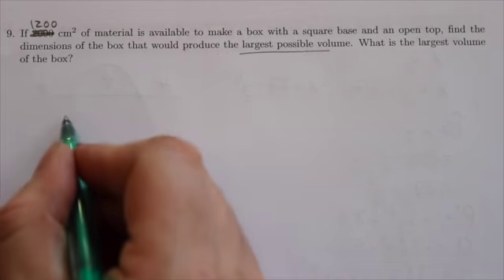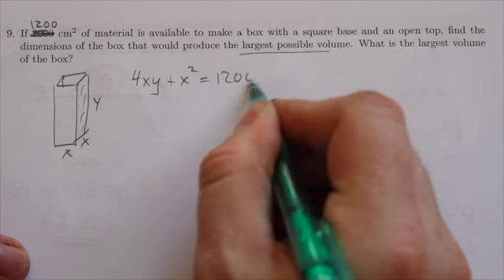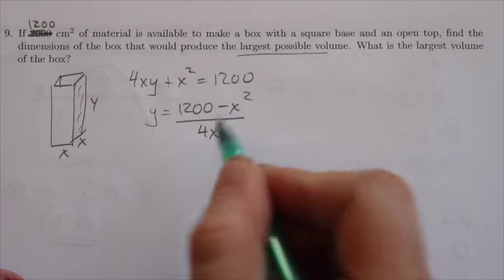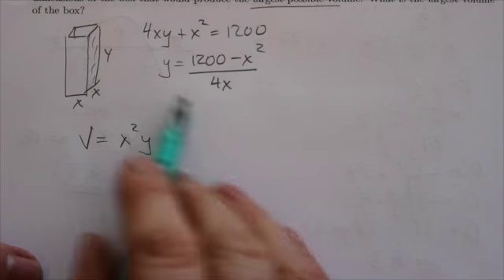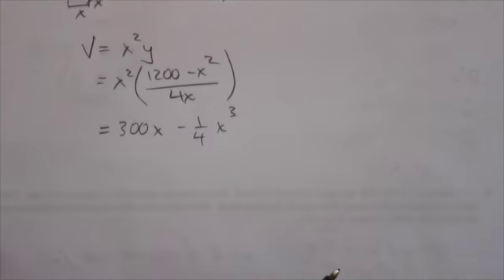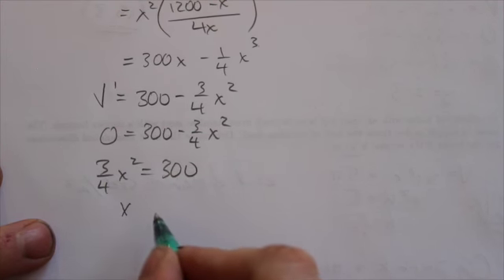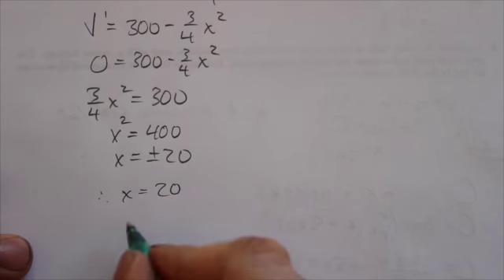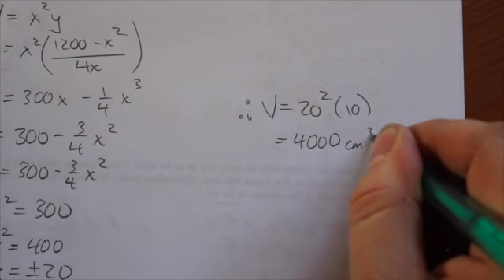Math 31IB Applications Review #9